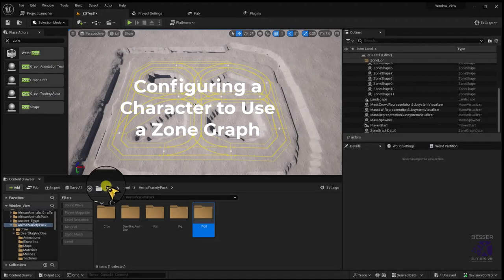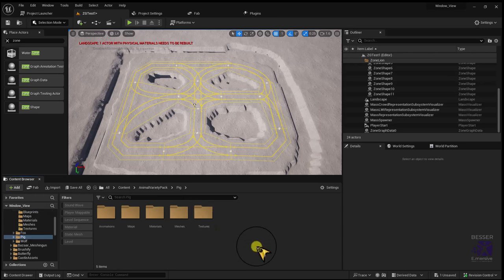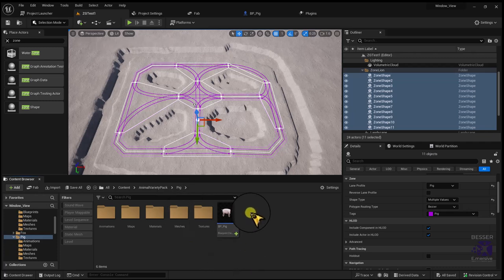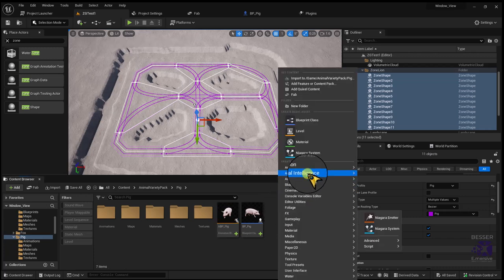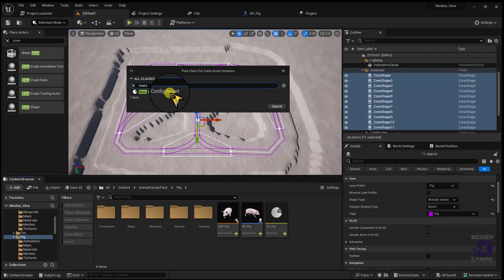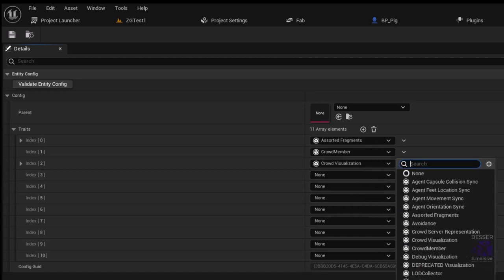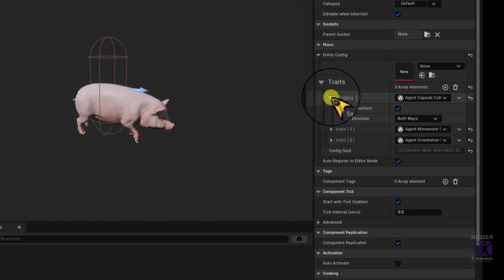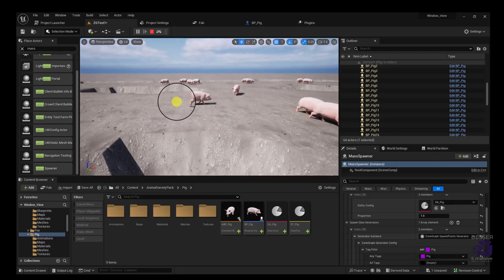Configure Character for Zone Graph UE 5.3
Explaining what I did to get the characters to follow the Zone Graphs. Would not have been able to do it without the videos of these two channels: